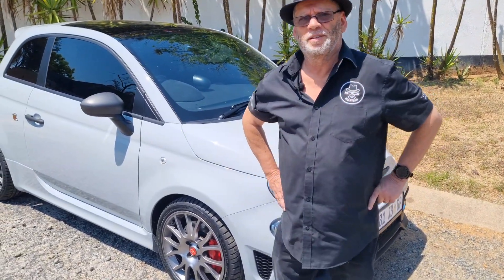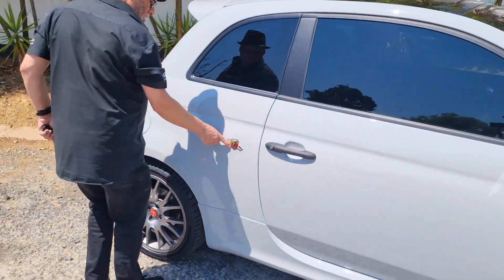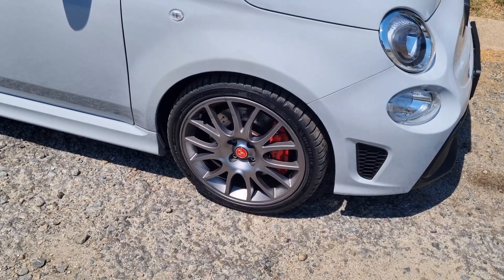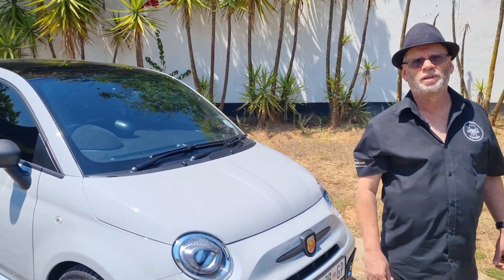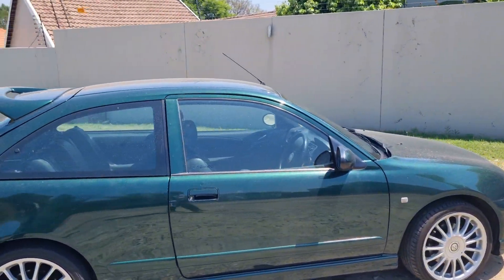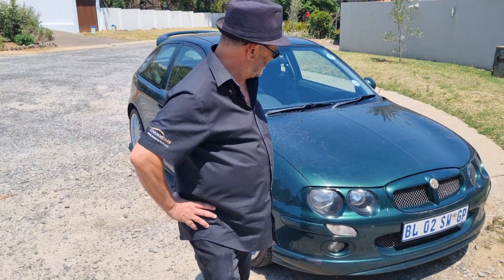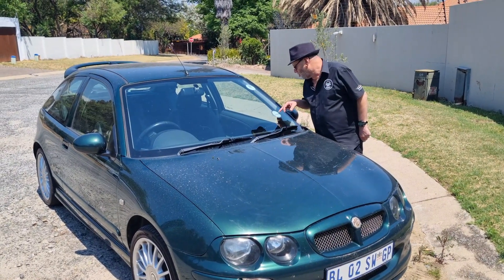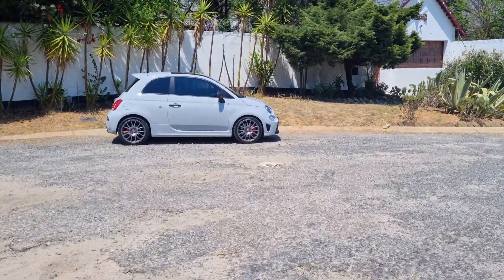Hot Hatches: Abarth 695 Vs MG ZR160